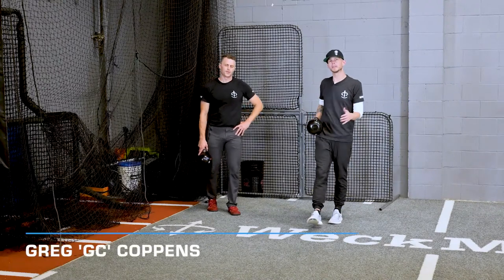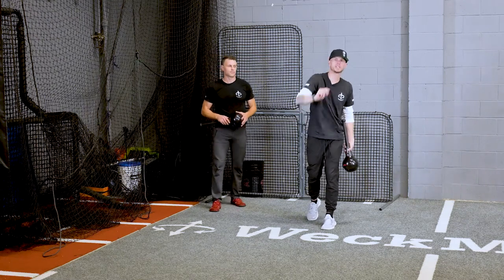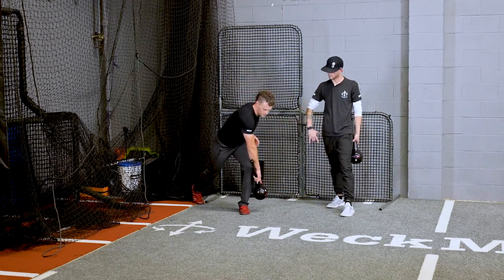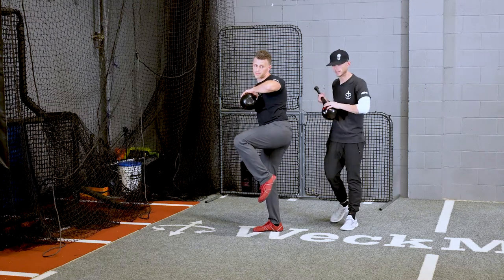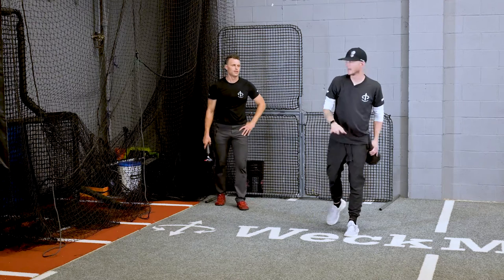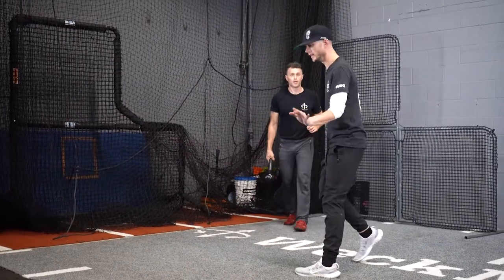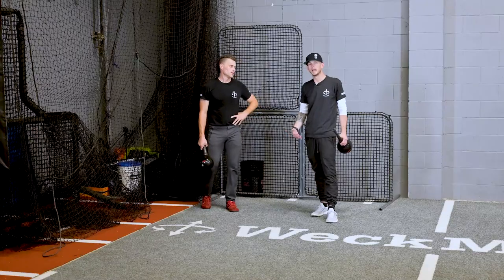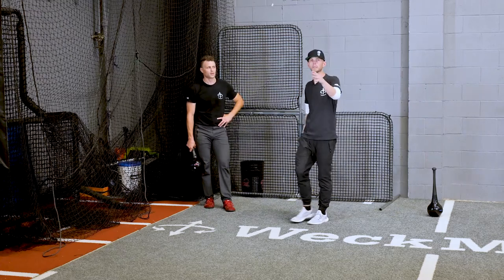RMT® Club - Baseball - Throwing - Pitchers Roll n Drivers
Use the RMT® Club to strengthen the muscles used for throwing mechanics, to open up your shoulders, and improve mobility. The RMT® Club's internal shifting weight coordinates movement patterns allowing you to integrate and improve balance and timing.